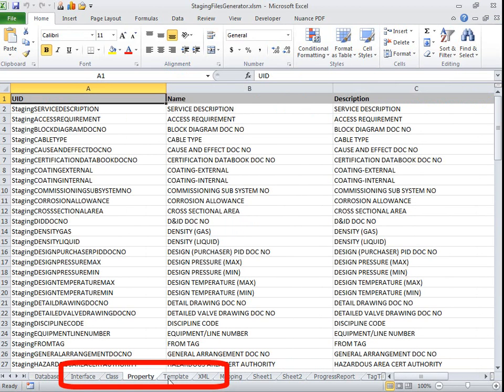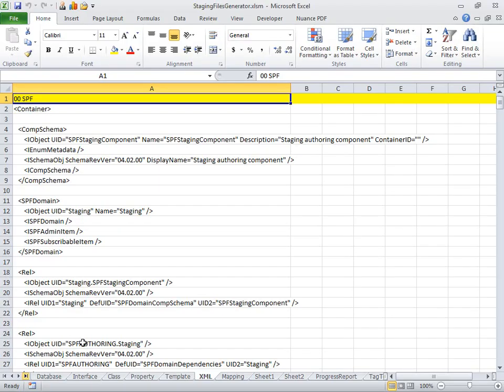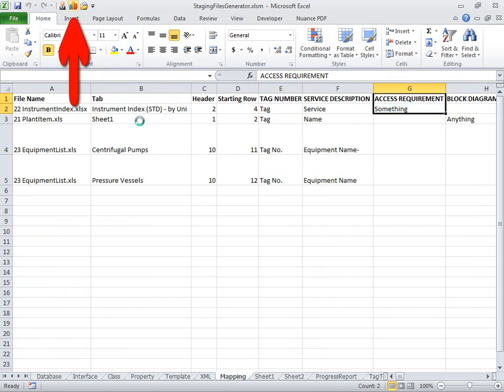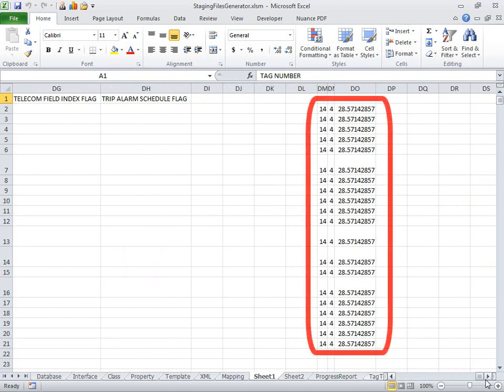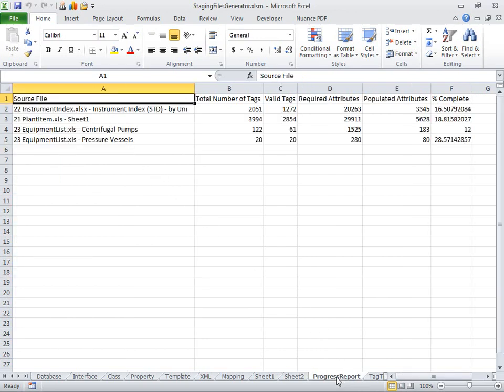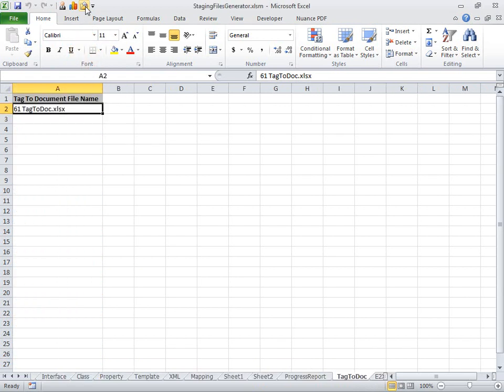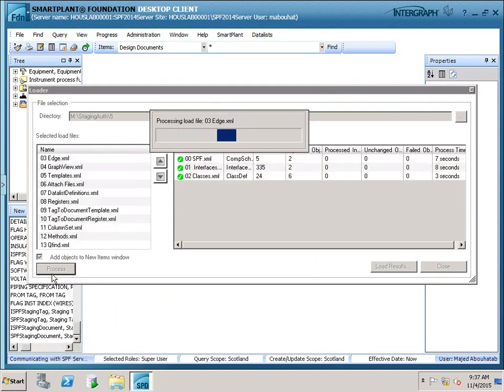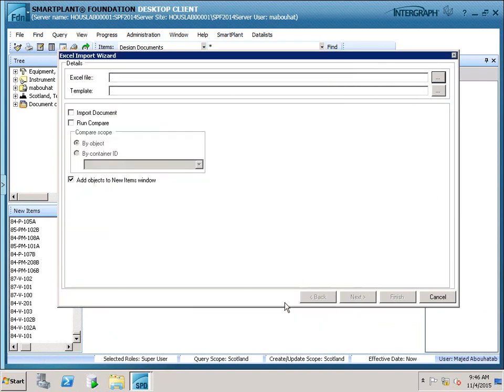SmartPlant Foundation Automation